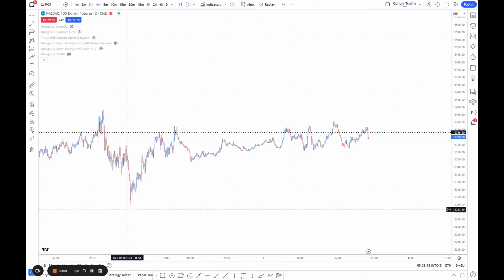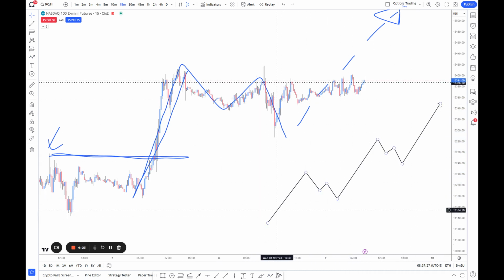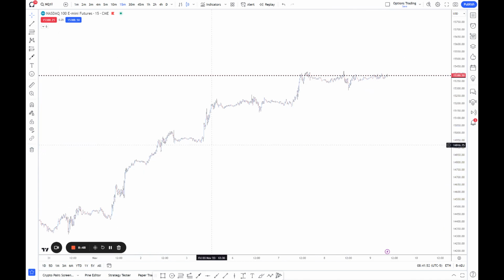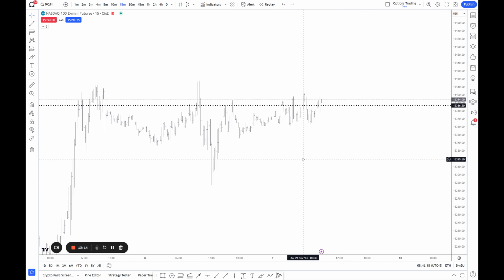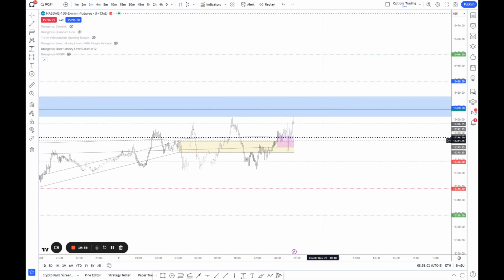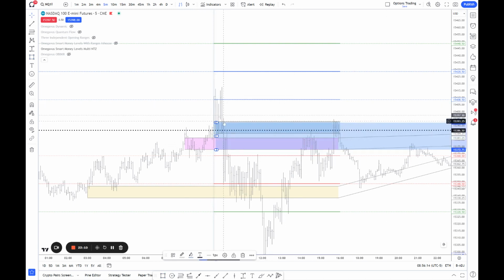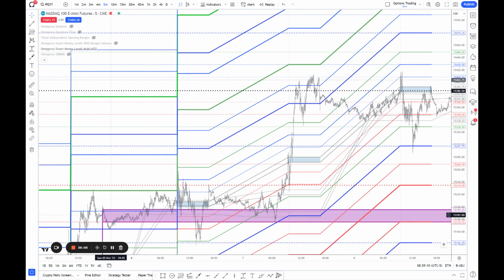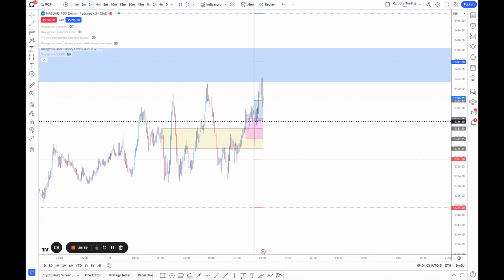Pre market with Uncle C Class 03